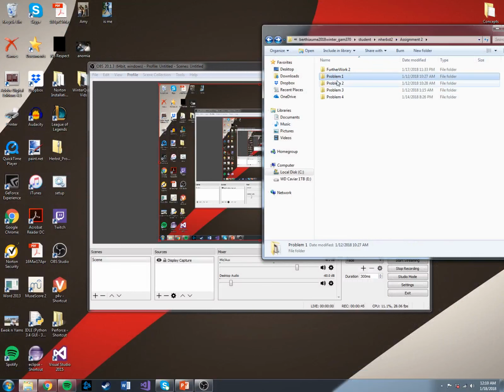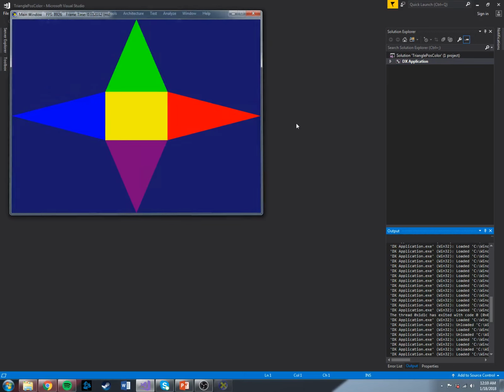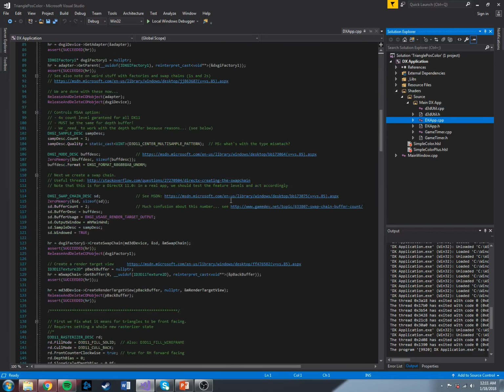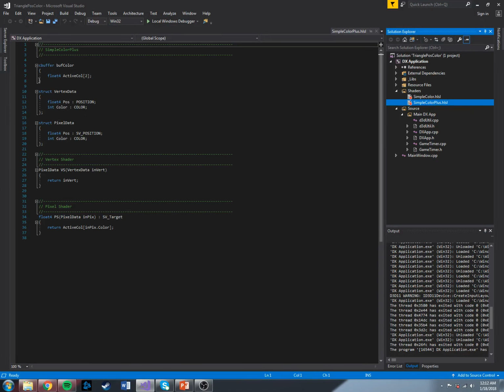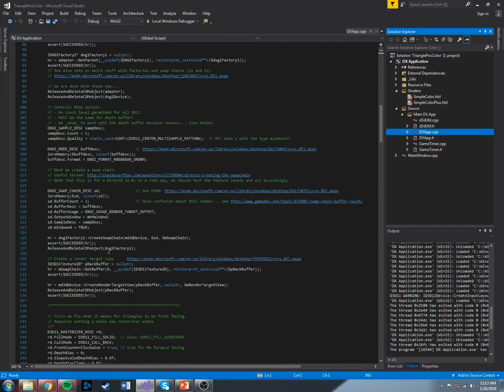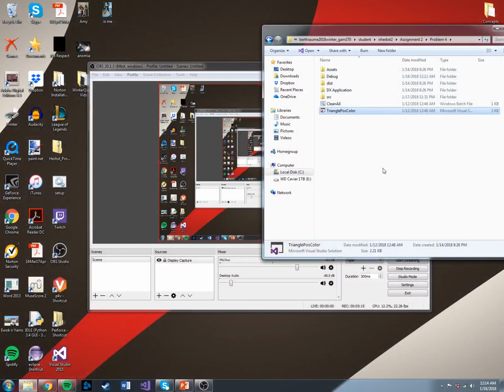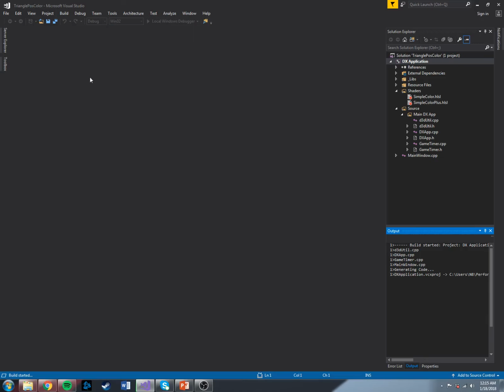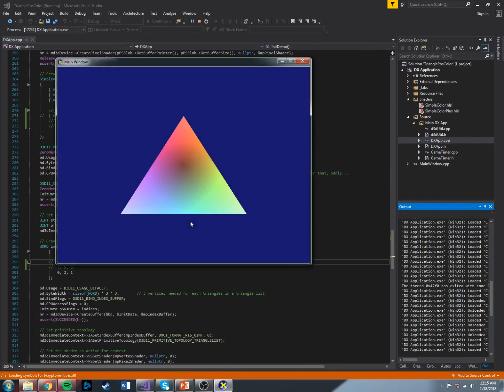GAM 370 Assignment 2